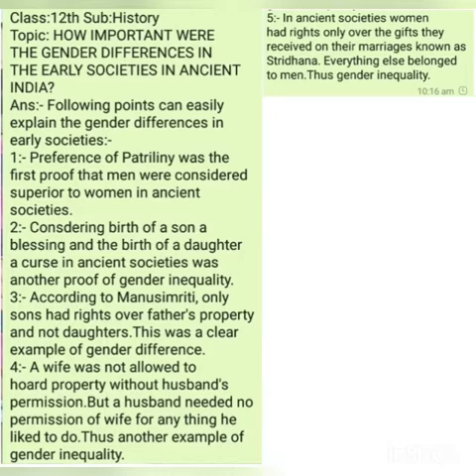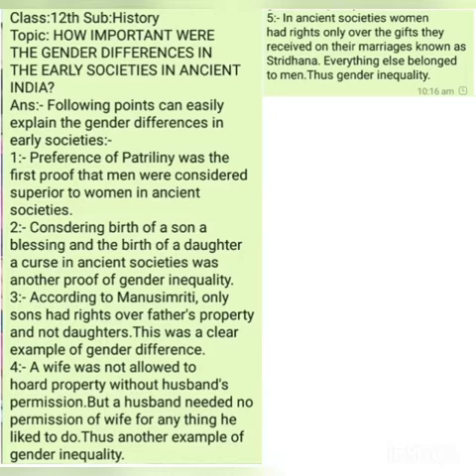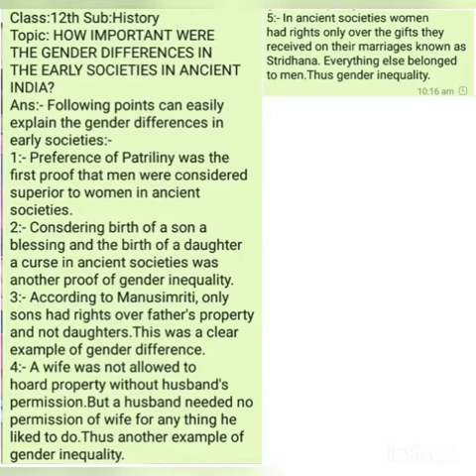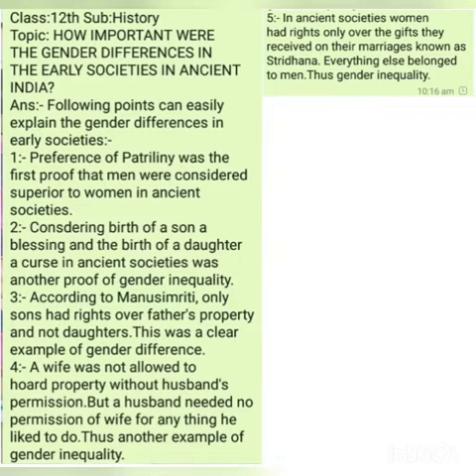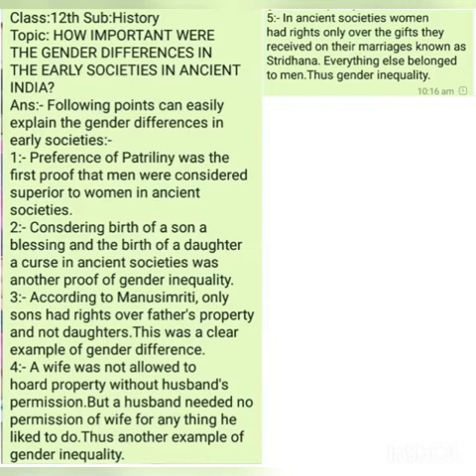Gender differences in early societies